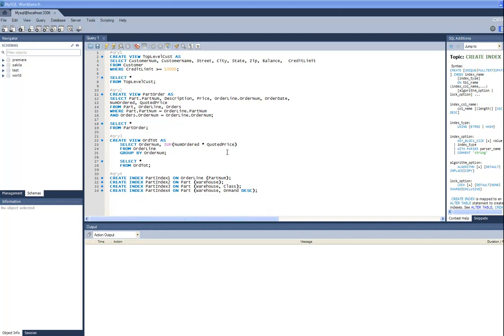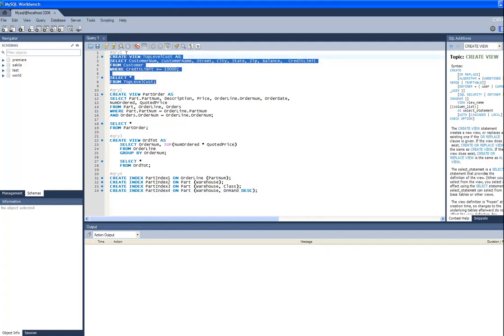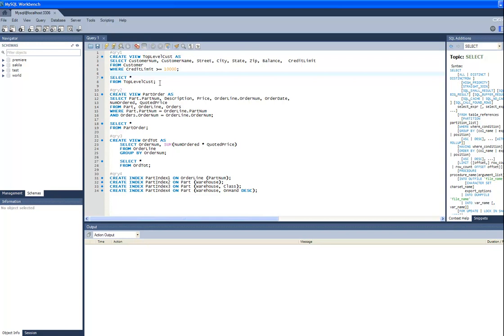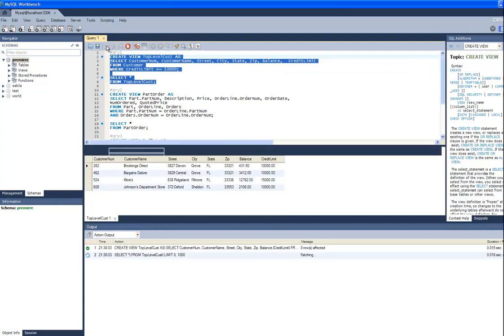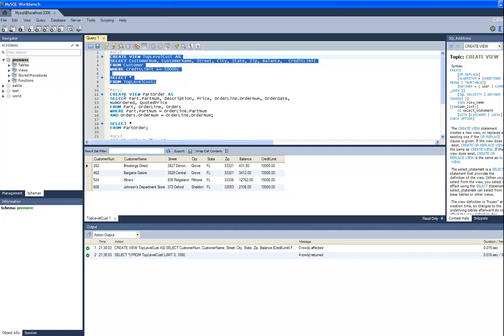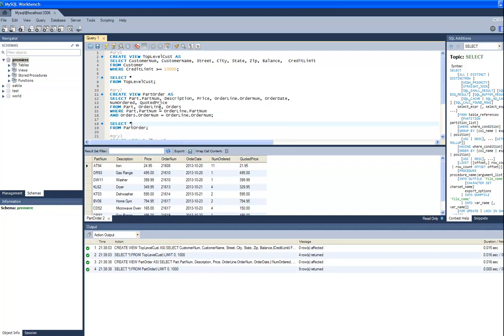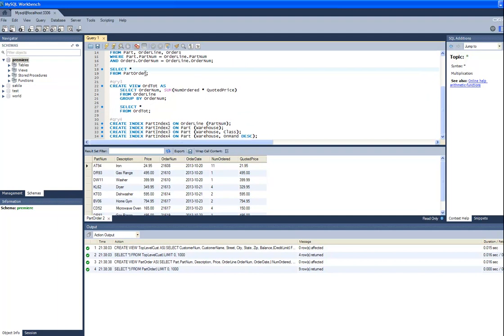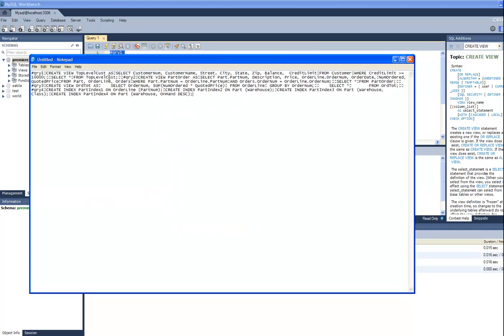Premiere Products Page 150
This video demonstrates how to turn in the homework assignments for the Chapter 4 homework lessons.